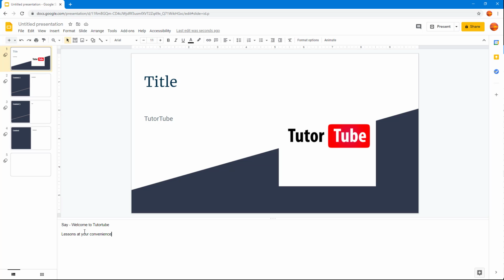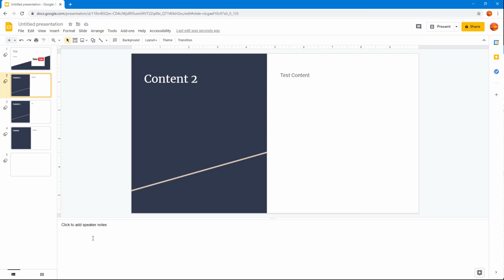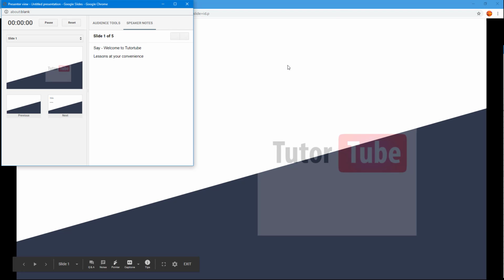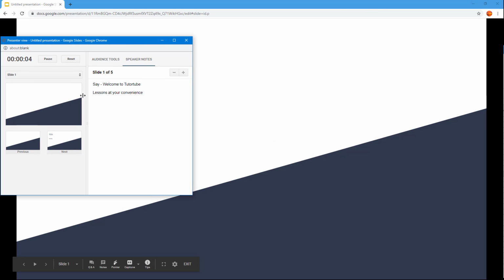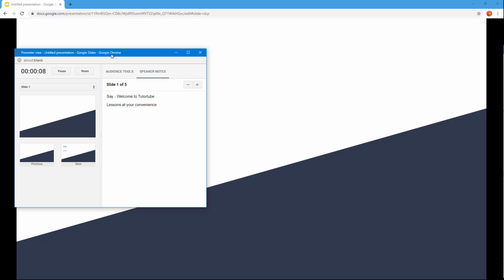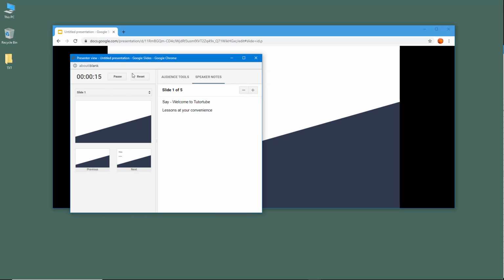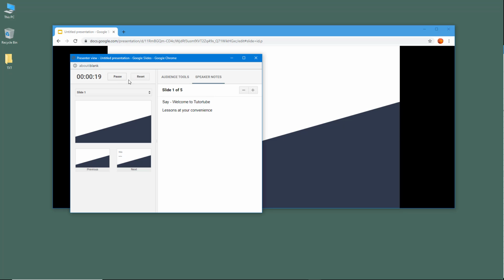Google Slides Tutorial - Lesson 58 - Speaker Notes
In this tutorial, we will be discussing about Speaker Notes in Google Slides